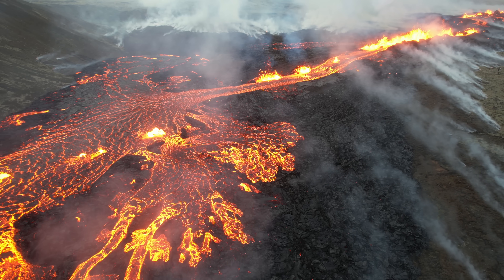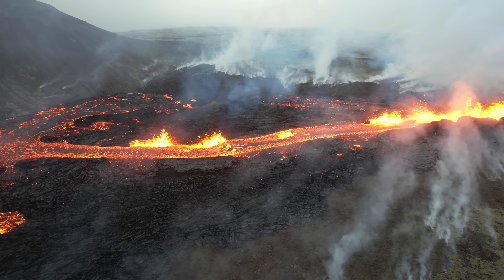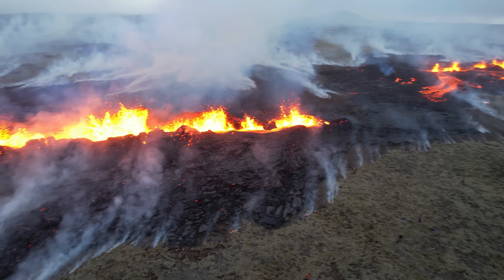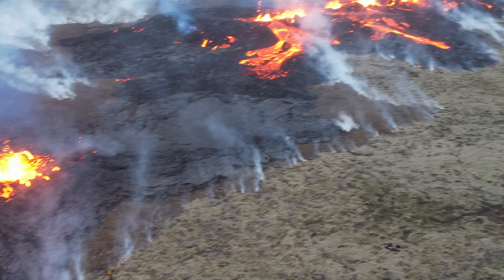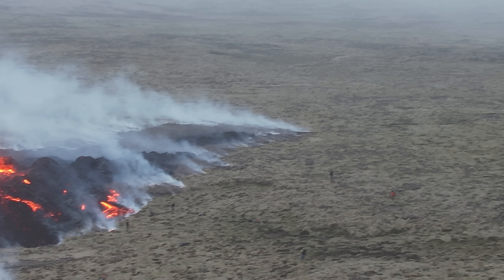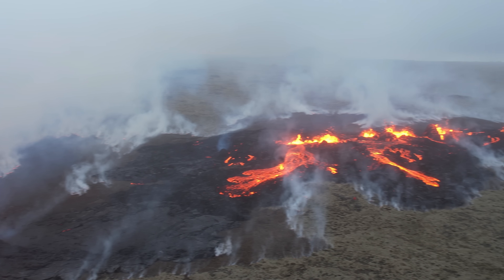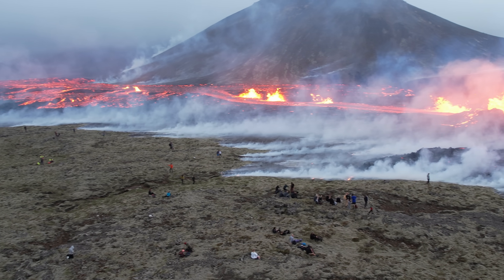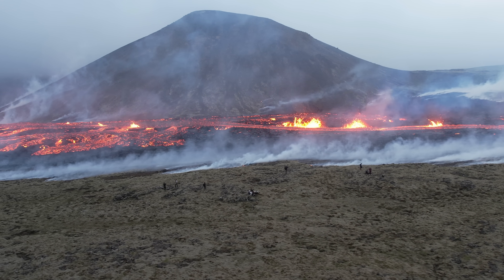All volcano fissures seen from drone. Iceland eruption at Litlihrutur 2023 in 4K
Drone scan of thr eruption site. View to thr north. All the fissures sern from above. 4K. Drone that I have used: DJI Air2S. 4K.